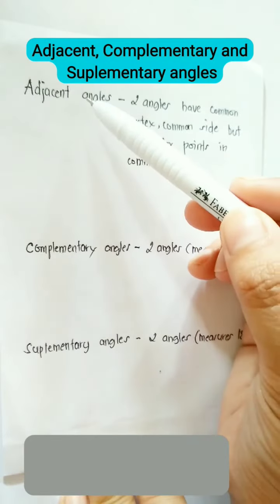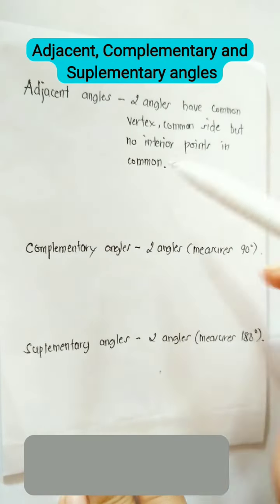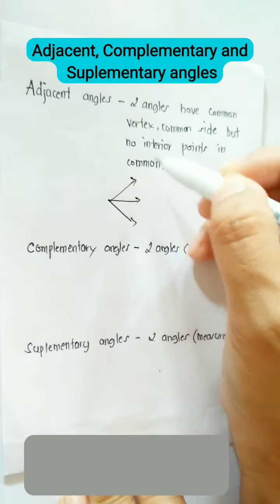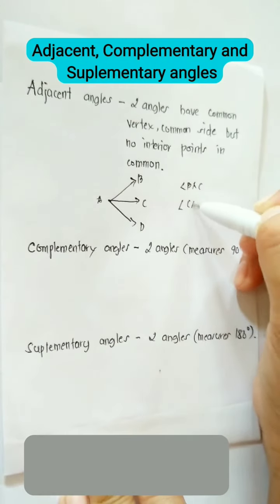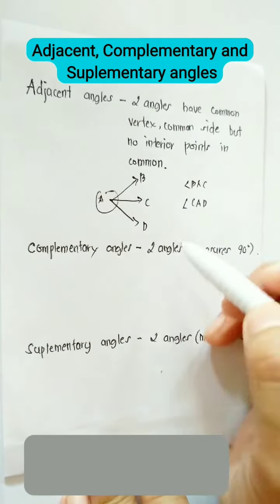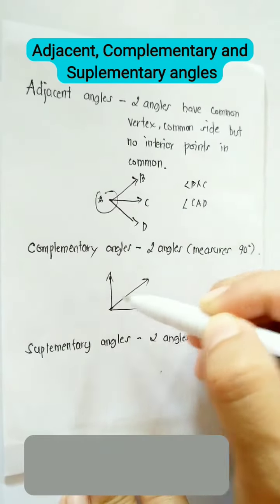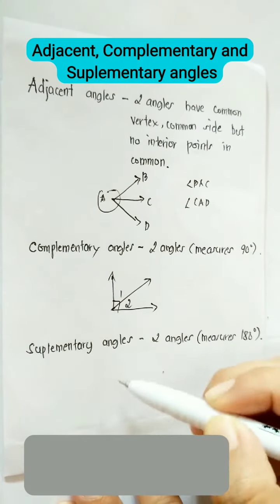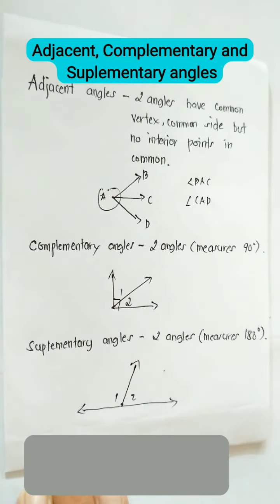Adjacent, Complementary and Suplementary angles